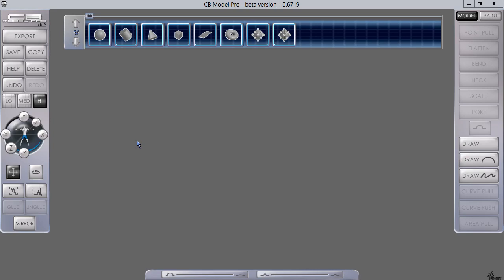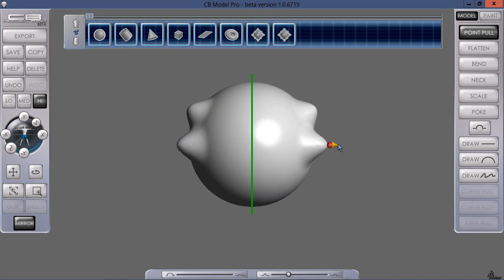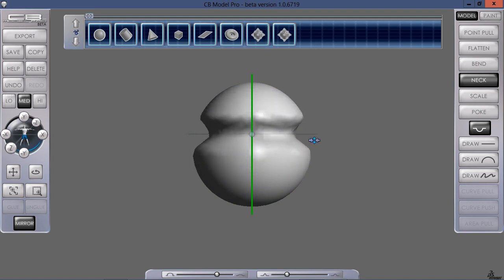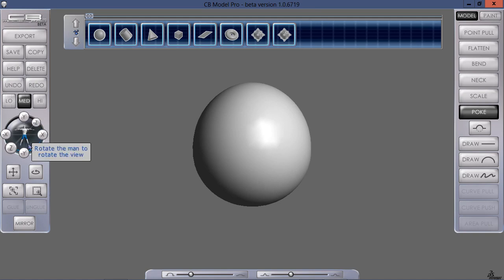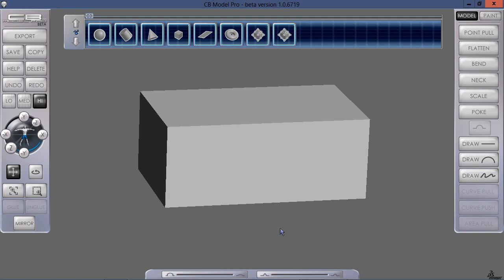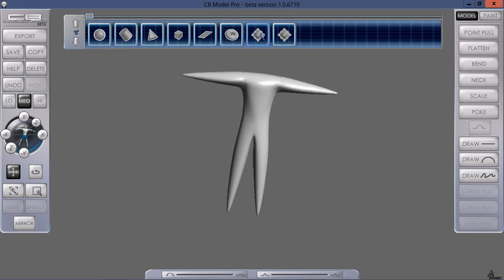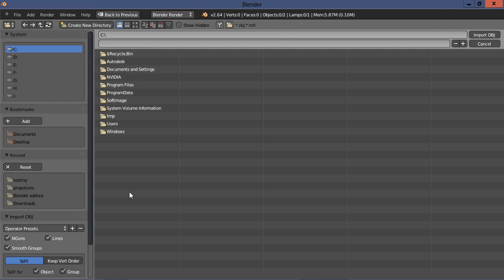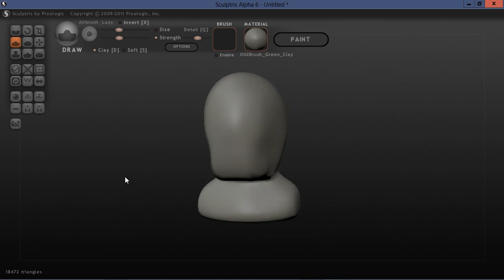Cb model pro to Sculptris ( free sculpting / modeling app.)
In this video tutorial I will introduce you to CB Model Pro.
CB Model pro is a free modeling application. The models from CB
pro work well in Sculptris, so I will show you how to export
your model for use in Sculptris.